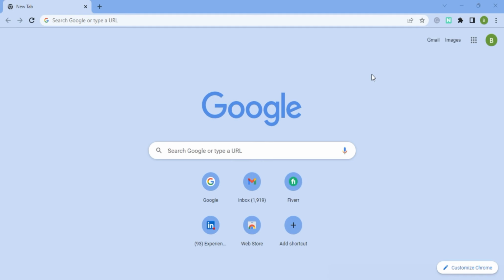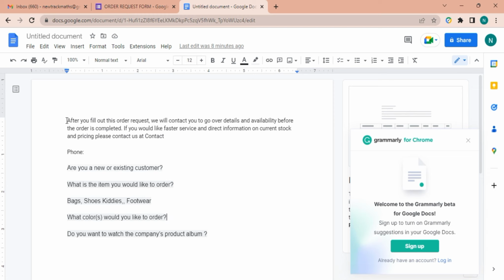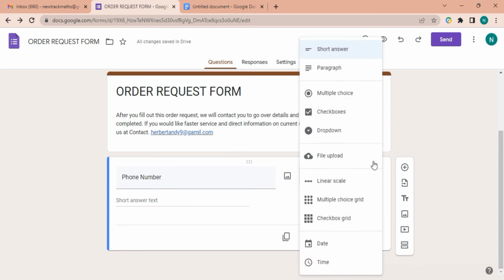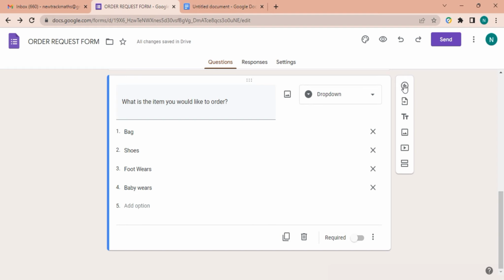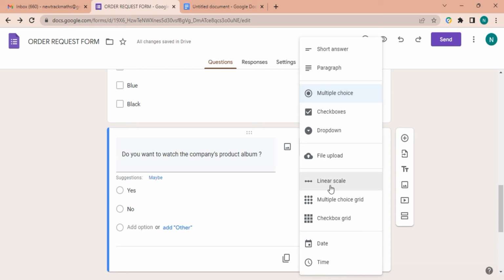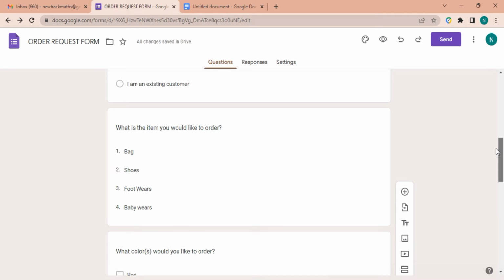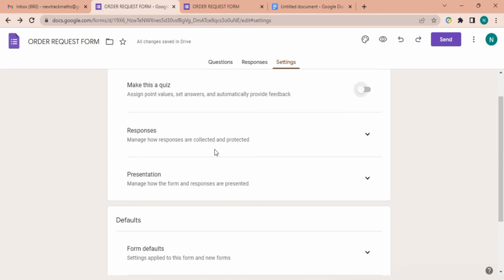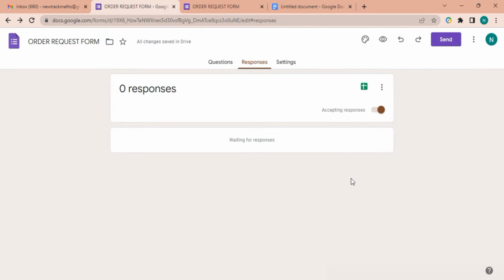HOW TO CREATE GOOGLE FORM 2023 | LATEST VIDEO EDITION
How to create google form 2023 | latest video edition | @techydirect. This video will teach you how to create google Forms from scratch.

Google forms is a web-based application that can help you create surveys, collect data sets from a large audience, order requests from customers, and lots more!

ABOUT THIS CHANNEL:
Technology Direct is your place to learn technology and land an online job (remote job). This channel will feature everything you need to know to make technology easy. We will niche on transcription as a part of the virtual assistant or remote job and regularly feed you with available remote job vacancies on transcription. The channel will be anchored by Andy, the founder, and creator of "New Track Mathematics Videos". The videos on this channel will be presented in ENGLISH and the WEST AFRICA PIDGIN which is common in most African countries.
The best way to earn big in your home country (the country where you are resident) is to work and earn in another currency. This is what virtual assistant jobs open up to you! Because they are remote jobs. You can choose transcription as a niche or any other niche we will tell you more in our videos.